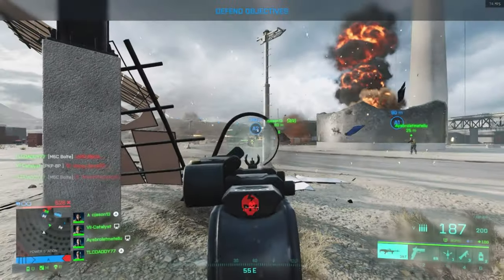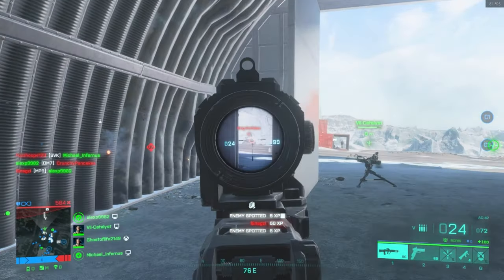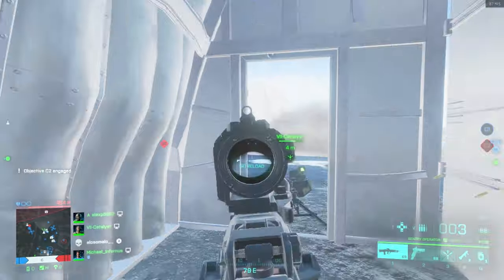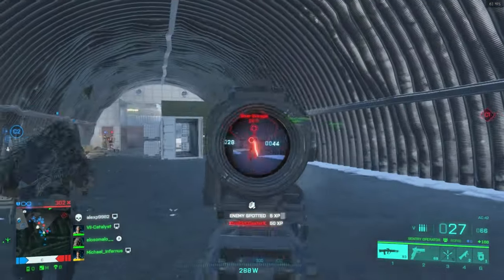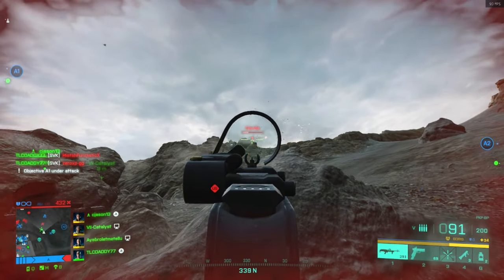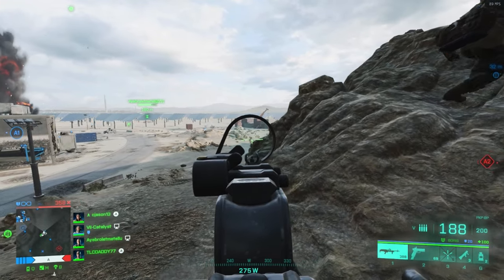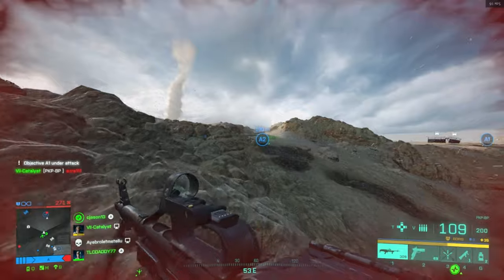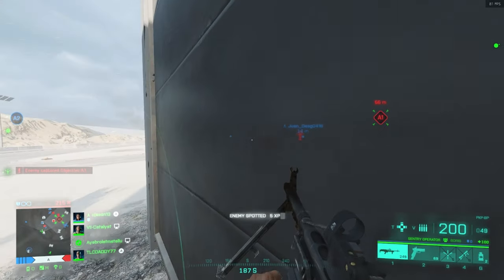How To NOT SUCK at Boris! - Battlefield 2042 Specialist Guide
Here is how to not suck at using Boris in Battlefield 2042! The HTNS series returns as we go through every specialist in Battlefield 2042, giving you tips and tricks on how to best use each one. This Battlefield 2042 specialist guide will include information about Boris' defensive playstyle, his optimal loadouts, compatible specialists and the best way to use his abilities!

Powered by AMD and Sapphire.

Channel art: @NoNameMizz on Twitter

Thumbnails: BearlyGoodGaming